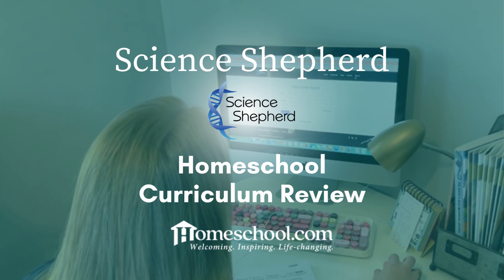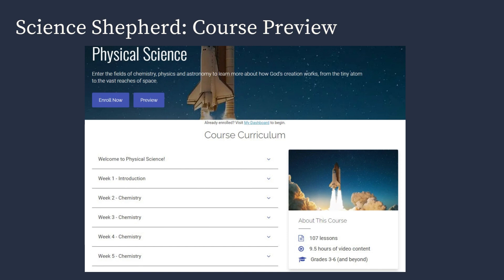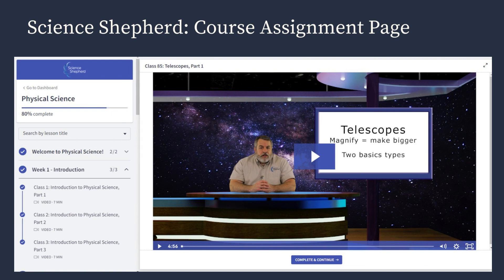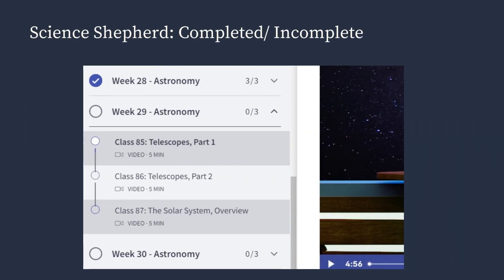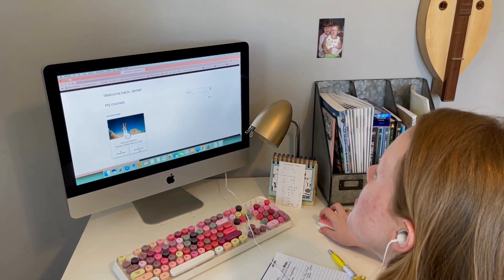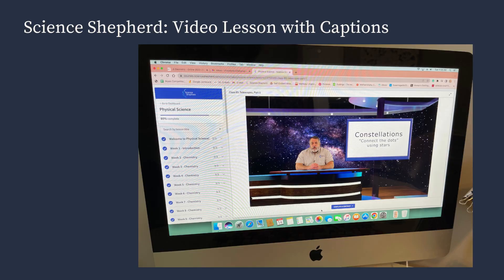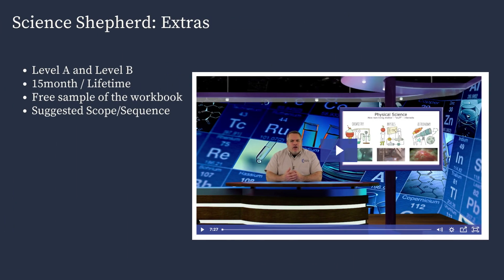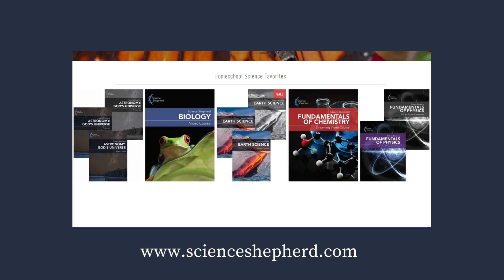Science Shepherd Homeschool Curriculum Review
Science is always an area that we struggle in, and finding a good curriculum that helps me teach high school science is so important in our homeschool. Join us as we review Science Shepherd Physical Science Curriculum.